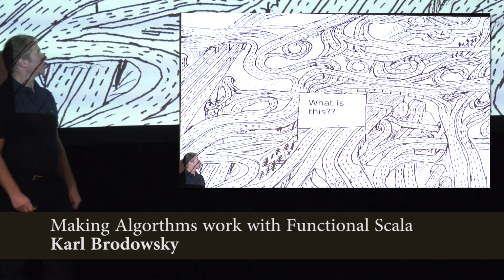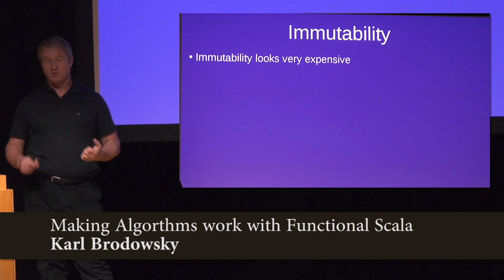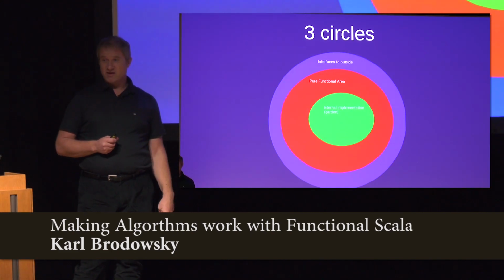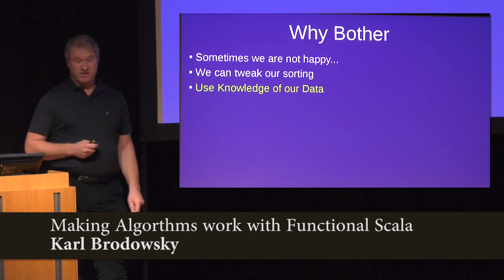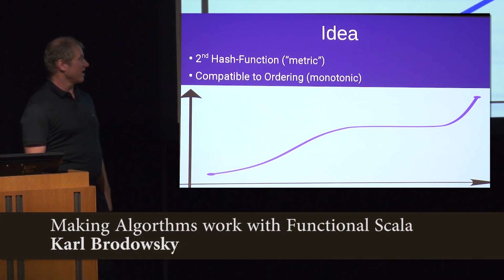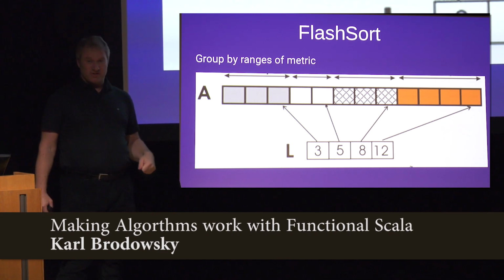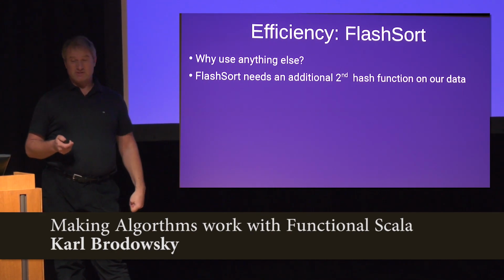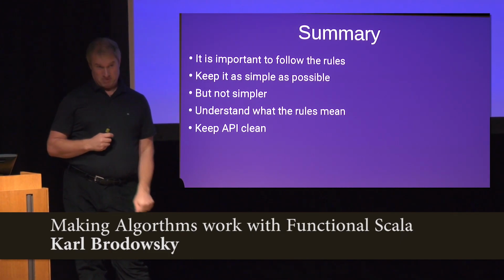Functional Scala - Making Algorthms work with functional scala by Karl Brodowsky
This talk was given by Karl Brodowsky at the Functional Scala conference held at The National Gallery and hosted by John De Goes on the 12th and 13th of December.